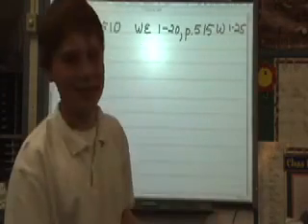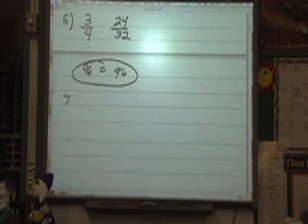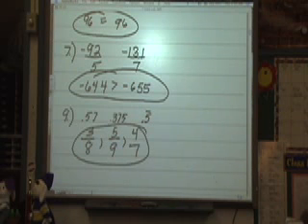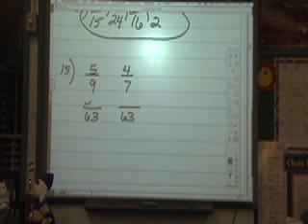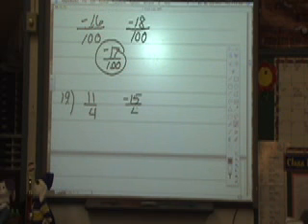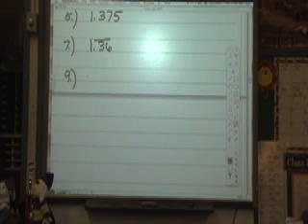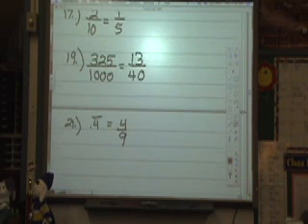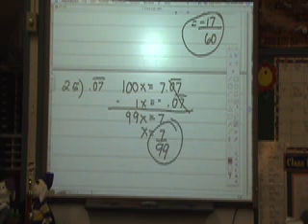Algebra pp. 510 515